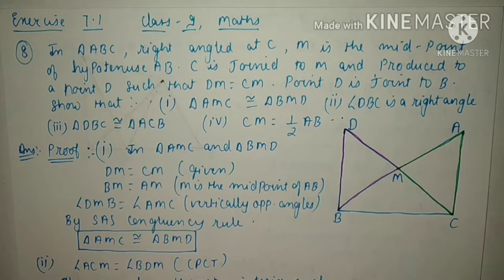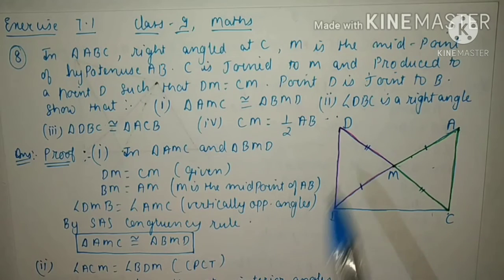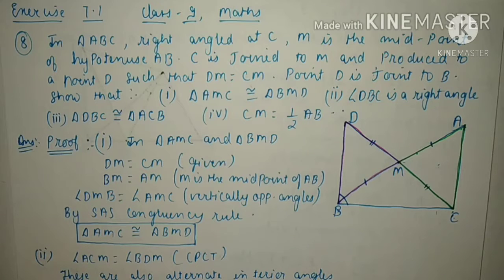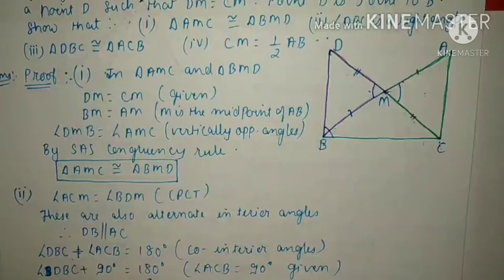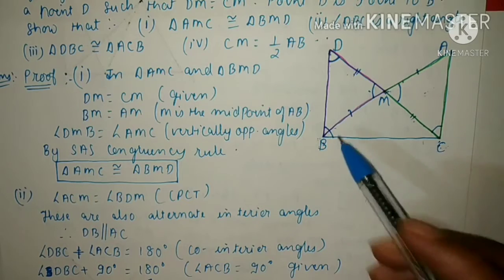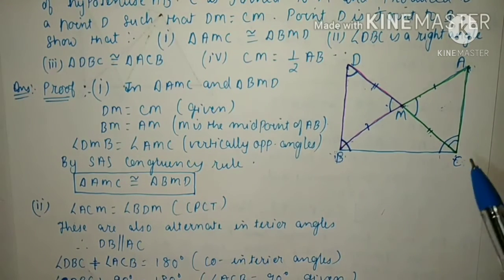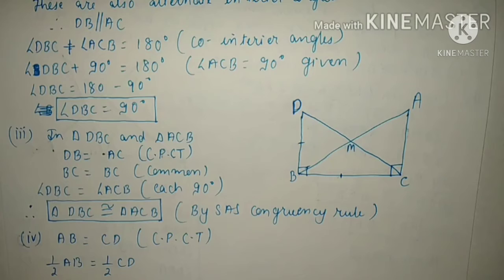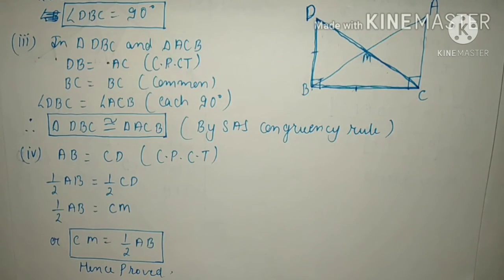Q 8, Ex. 7.1 (Triangles) Chapter 7, Class 9 Maths. A1 study classes.